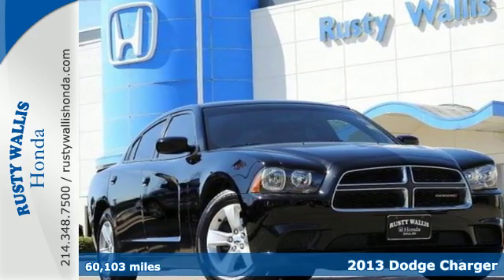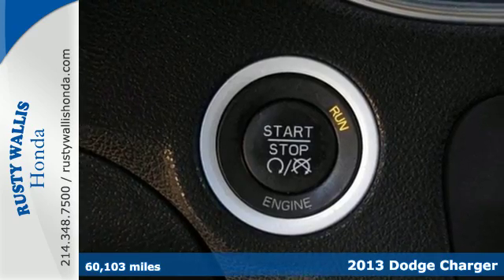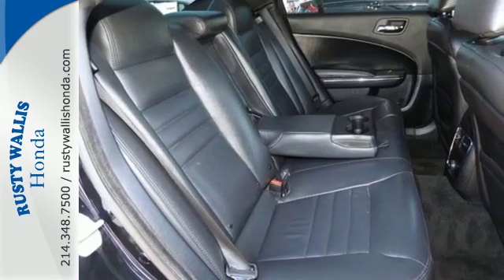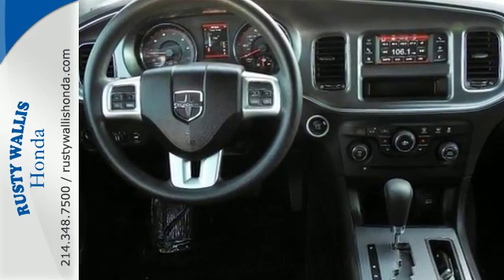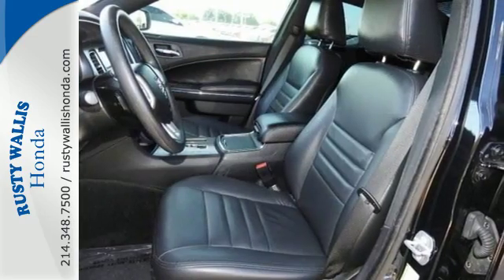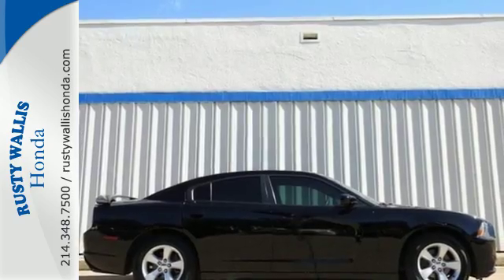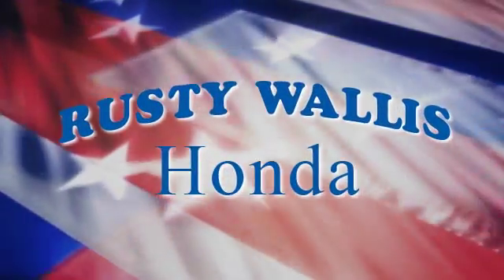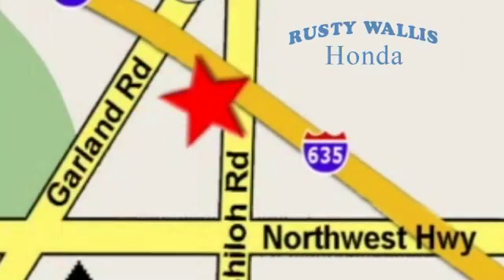2013 Dodge Charger Dallas TX Fort Worth, TX H7562 - SOLD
Year: 2013
Make: Dodge
Model: Charger
Trim: SE
Engine: 6 Cyl - 3.6L
Transmission: Automatic
Color: Black
Interior: Black
Mileage: 60103
Stock #: H7562
VIN: 2C3CDXBG7DH523350
Charger SE, 4D Sedan, 3.6L 6-Cylinder SMPI DOHC, 5-Speed Automatic, RWD, Black, Black w/Performance Perforated Leather Seats, Leather Seats, Heated Seats, Polished Alloy Wheels, Clean History Report, Local Trade, Like New, Passed Dealer Inspection, Vehicle Detailed, and Recent Oil Change. Connectivity Group (BluetoothA® Streaming Audio, Leather Wrapped Shift Knob, Leather Wrapped Steering Wheel, Rear-View Auto-Dimming Mirror w/Microphone, and Uconnect Voice Command w/Bluetooth), 17" x 7.0" Painted Aluminum Wheels, 4-Wheel Disc Brakes, 6 Speakers, ABS brakes, AM/FM radio, Brake assist, Delay-off headlights, Dual front impact airbags, Dual front side impact airbags, Electronic Stability Control, Four wheel independent suspension, Front dual zone A/C, Fully automatic headlights, Panic alarm, Power door mirrors, Power driver seat, Power windows, Quick Order Package 28G, Radio: Uconnect 4.3 CD/MP3, Remote keyless entry, Speed control, Steering wheel mounted audio controls, Tachometer, Telescoping steering wheel, Tilt steering wheel, Traction control, and Trip computer. brbrImagine yourself behind the wheel of this fantastic-looking 2013 Dodge Charger. The precision-tuned 3.6L 6-Cylinder SMPI DOHC engine provides the very essence of performance, delivering substantial horsepower and torque. brbr8 Time Presidents Award winner,the most of any Metroplex Honda dealer.Customer service,integrity and character is where we proudly hang our hat. Stop in and give us the chance to impress. Remember, Every Honda purchased at Rusty Wallis Honda comes with a maintenance program that includes your first two oil changes free!

Address:
12277 Shiloh Road